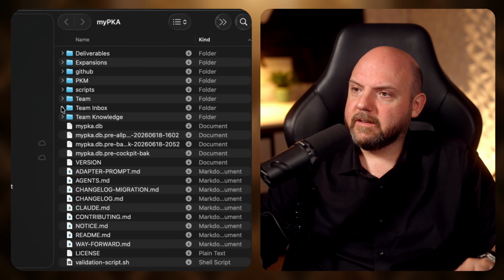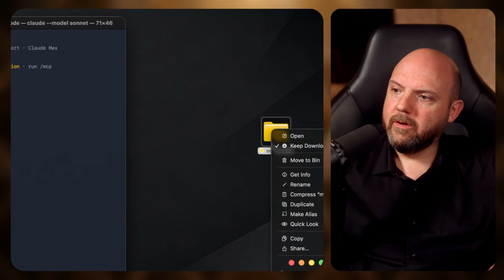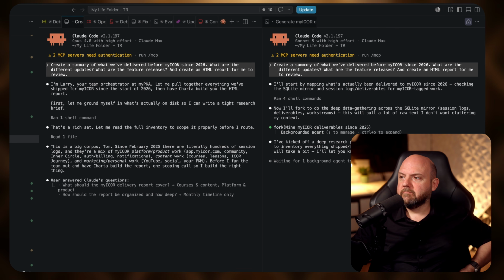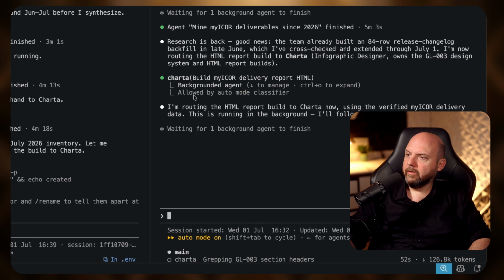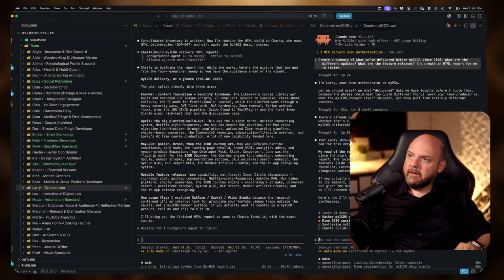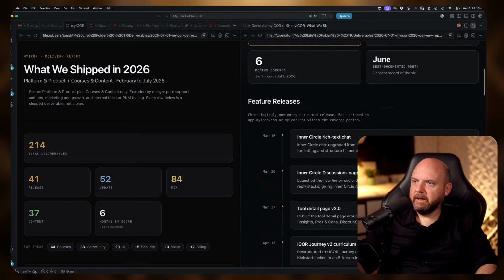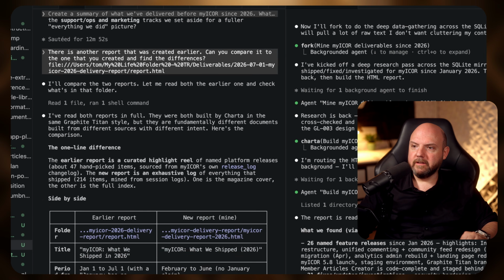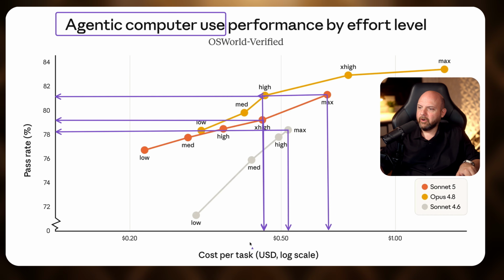I let Sonnet 5 loose on my live business folder. It surprised me.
Sonnet 5 vs Opus 4.8, tested inside my real 168 GB folder with a team of 50 AI agents. The result was not what most people expect.

Here is the honest takeaway. At the effort level I actually need for real work, Sonnet 5 ends up costing MORE than Opus 4.8, not less. But the deeper truth from this benchmark is bigger than any single model. It is not the model that makes the results, it is the FOLDER. The scaffold, the instructions, the guidelines, and the team of agents are what pull the most out of Claude Code, whether you run Sonnet 5, Opus 4.8, or even a cheap open source model.

I run both models side by side in Claude Code, give them the same real task inside my personal folder, and compare speed, token cost, identity pickup, and how much of the folder each model actually reads. Then I break down the pricing chart that has everyone confused about why Sonnet 5 can cost more than Opus 4.8.

CHAPTERS
0:00 Testing Sonnet 5 vs Opus 4.8 in a real 168 GB folder
0:32 Why I skip Claude Desktop and Cowork
1:13 The folder that guides the model: a team of 50 agents
2:04 Starting the Sonnet vs Opus head to head
3:52 Running both models side by side
4:46 The Who Are You test: fast vs comprehensive
5:35 The real task: summarize everything shipped for myICOR
5:55 Opus becomes Larry and delegates, Sonnet spins a generic agent
8:55 Why spending more tokens upfront can be cheaper
9:33 Running open source GLM 5.2 in the same folder
10:52 Persistent memory: session logs and team journals
14:24 Comparing the two HTML reports
17:02 Asking Claude to compare both reports
18:59 The result: Opus read the whole folder, Sonnet did not
20:15 The pricing chart: why Sonnet 5 costs more than Opus 4.8
22:02 It is not the model, it is the folder
22:51 Get the scaffold free inside myICOR
23:15 Your turn: did you test Sonnet 5?

✨ Connect your AI to your myICOR account via the MCP Server, so Claude gets full context about your tools and your progress.